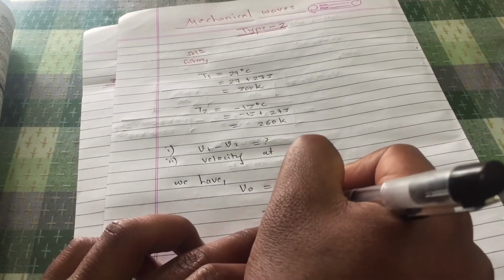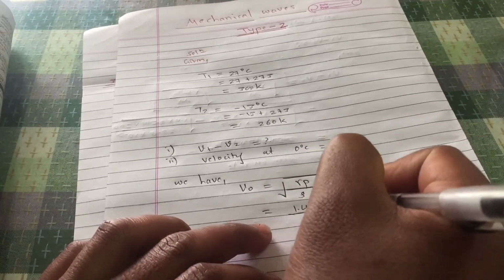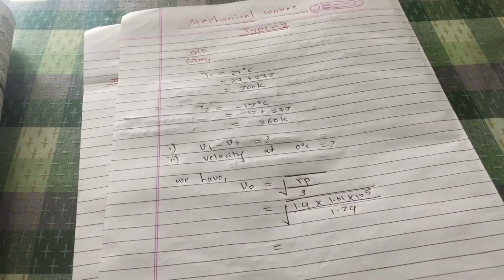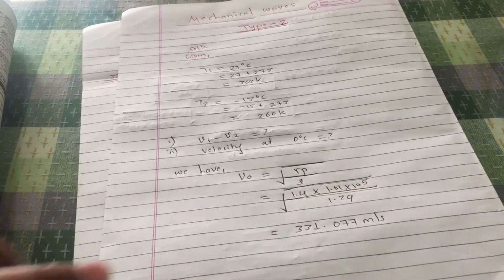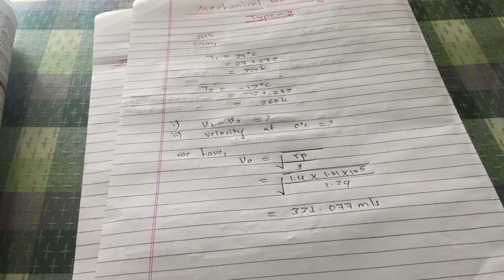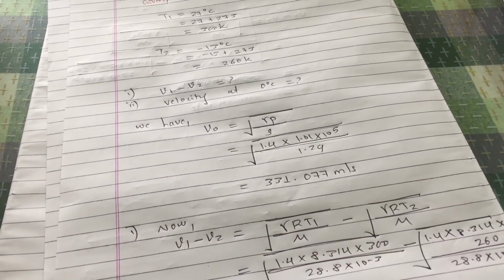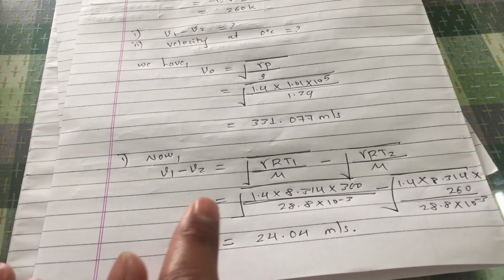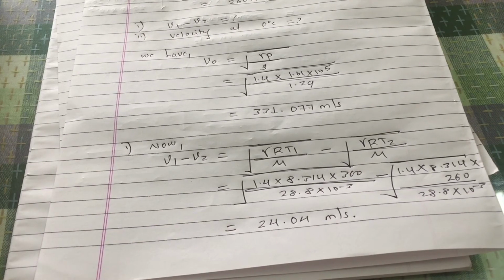Mechanical Waves( numericals) Type-2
This video contains the second pattern of questions asked in grade 12 board examination. After watching this video you will surely know about the formulae and the process of solving these kinds of numerical.